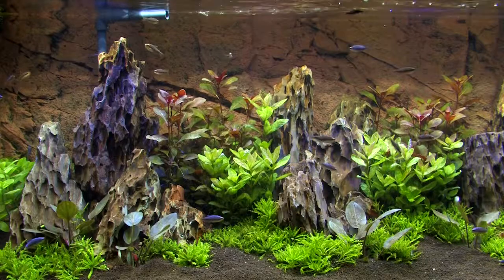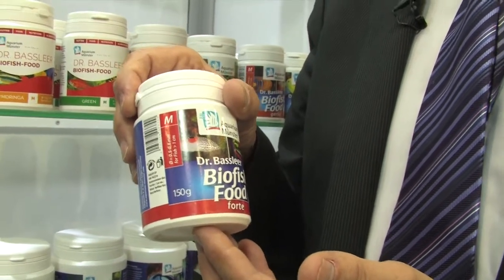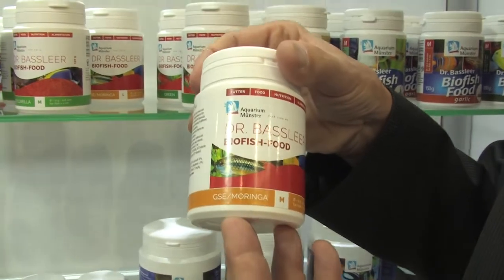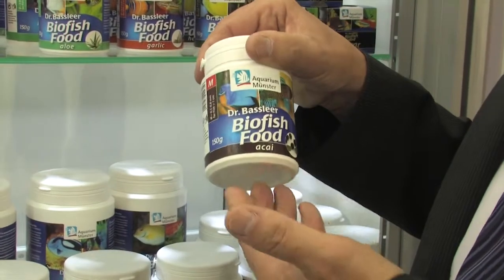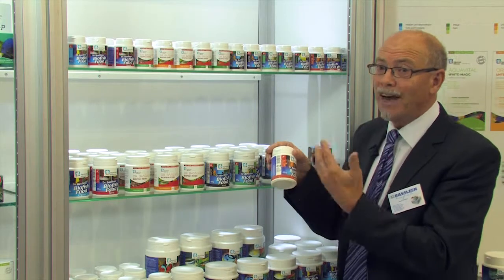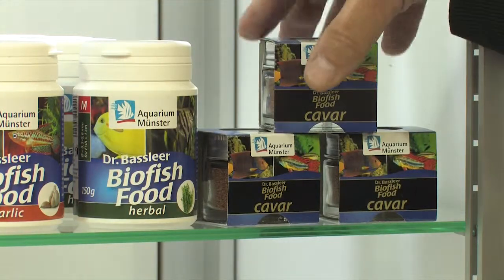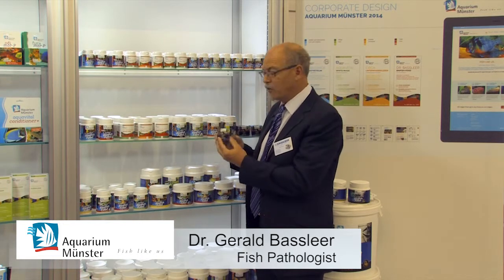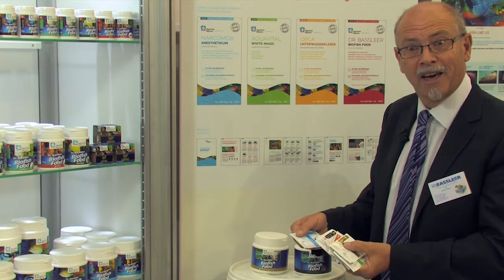Dr. Gerald Bassleer parle sur les différents Biofish Food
Une explication en Anglais sur les différents sortes de Biofish Food et leur but; texte est indiqué en Français!